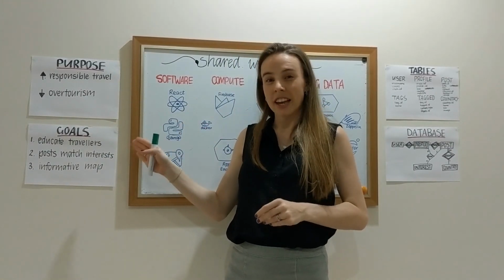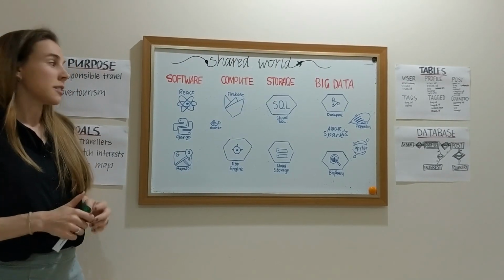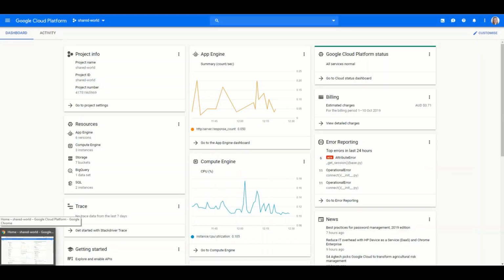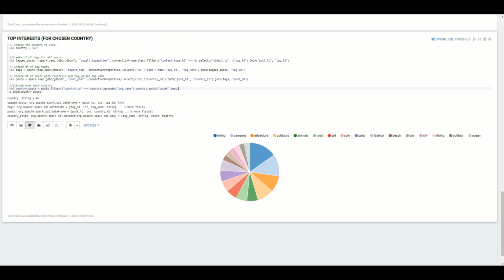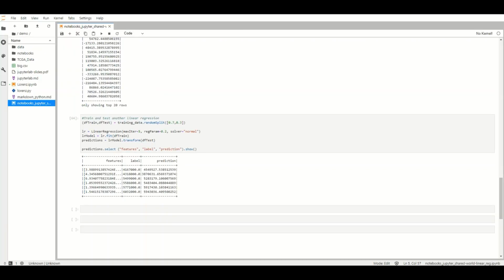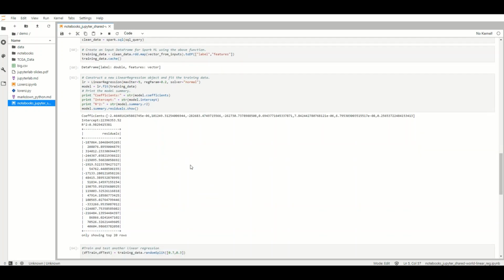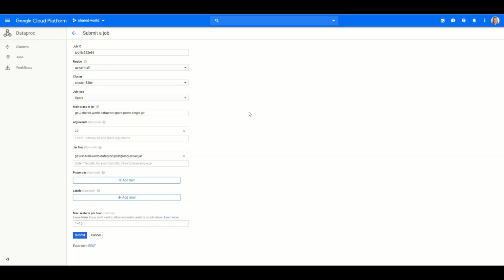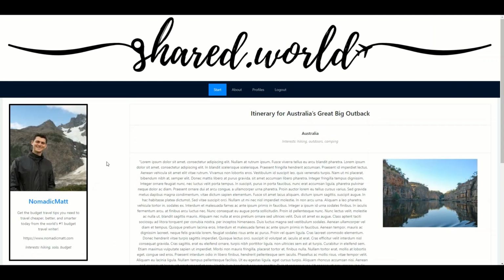INFS3208 - Cloud Application (Group 45)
This video is about my cloud application 'shared.world'

The purpose of this application is to promote responsible tourism and help prevent overtourism.

The project is written in Django and React. It is completely deployed on Google Cloud Platform using Firebase, App Engine, Cloud SQL, Cloud Storage, Dataproc, BigQuery and Google Maps API.

Big data analysis with spark is a large part of the project.
- Zeppelin Notebook with interesting analysis in pyspark
- Jupyter Notebook with a linear regression model, with input from BigQuery tables of the World Bank Indicator dataset , that successfully predicts the arrivals of tourists.
- Scala program that uses SparkSQL to read data from CloudSQL and output JSON files to Cloud Storage, that contains a list of post for each country matching the user's interests with the best match listed first.
- Interactive GeoChart Google Maps on the home page that colours countries based on their tourist to local ratio according to queries from the WOrldBank dataset in 2017 on BigQuery